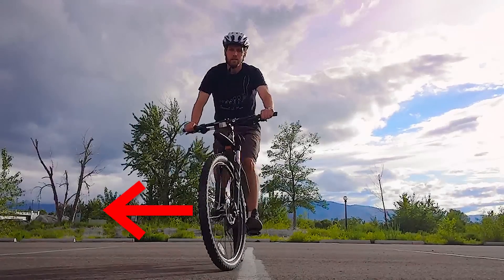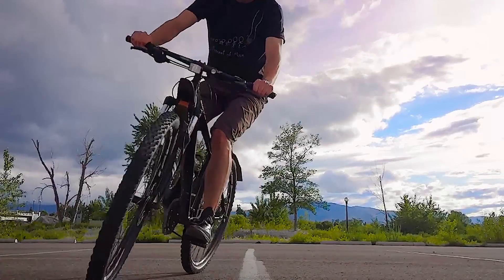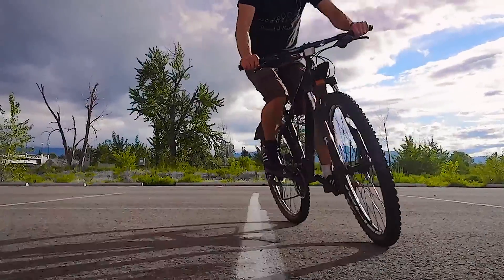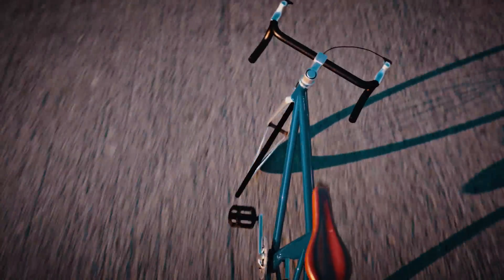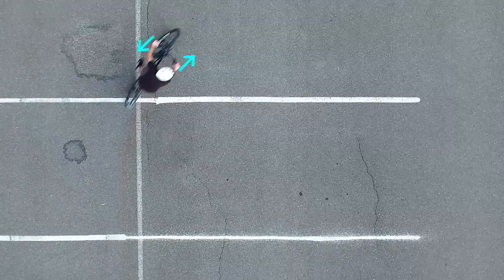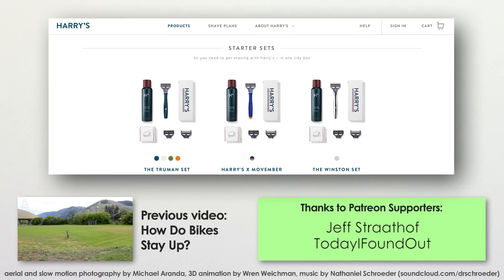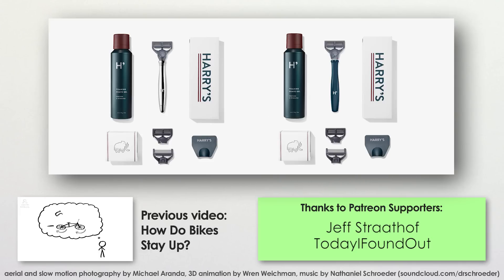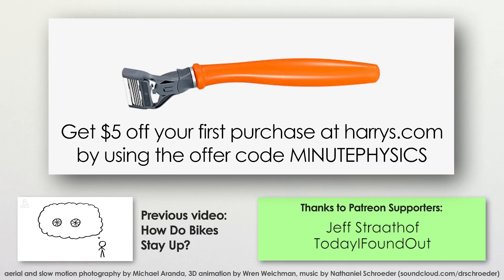The Counterintuitive Physics of Turning a Bike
for sponsoring this video – use offer code MinutePhysics for $5 off your first purchase

A HUGE thanks to Michael Aranda for aerial and slow motion photography and Wren Weichman (@wrenthereaper) for helping with the 3D bike animation.

Jeff Straathof
Avi Yashchin
Mark
Jeremy Cummings
Wes Brown
John Green
Rafael Ferreira Luciano
Florian Philipp
Rens van der Heijden
Risa Galant
Ricky Shields
Kristina Foss
PetWolverine
Trent Sutherland
Ian Foote
Eszter Szikora
Tasso Kostalas (MavericSun)
Amandeep Hayer
Abraão Caldas
Eric Ma
Conner Fissell
Bob Bolch
Daniel Ametsreiter
Joël Quenneville
Richard Pearson
David Dailey
Steven Mulder
Karim
Ryan Kyle
William Ricketts
Collin Mandris
Jonathan Foster
Siddharth Sadanand
Robby Olivam
Alan Browning
Jonathan Piersa
Jake Stolhandske
Julia Person
James Craver
Sarah Chavis
Yonatan Bisk
Richard Campbell
Richie Swift
Chris Barrett
Jan Amza
Christopher Coleman
David Tebbe
Kelvin Dueck
Daniel “YoureDown” Breger
Hendrik Payer
Greck Cannon
Chris Peters
Landy Manderson
Lewis Goddard
Seamus Campbell
Greg
Holger R.
Austin Keller
Alejandro Medrano Gil
Prof Stick
Cora Toner
Chris Thompson
Alan Lam
Andrew Collings
Mike McHargue
Nicholas Buckendorf
Blair Bradimore
Michael Biot
nir lifshitz
Nicholas Carroll
Edwin Zea
Diana Dial
Mitch Etzkin
Lightbow
Dante Santos
Mathias Westad Larssen
Tom Headley
Michael K
Geoff Wallace
Fredrik Samuelsson
Melissa Harkins
Jason Talley
Keith Marrocco
Maarten Bremer
Eric Laberge
Lacey Larson
Neil Ramroop
Matthew Norton
Efe Efevich
Mark
Donal Botkin
Sylvan Ruud
Daniel Friesen
Philipi Adolfo Willemann
Jeffrey McCullough
Oddgeir
Ann
Brendon Davis
Filip
Christopher Jimenez
Michel Payette
Juha Niittynen
Jeff Ross
Viktor Liljeblad
Robert E DeLapp
Sean Linsley
Christopher O’Neal
Marcus
Philip Freeman
Matthew Heermann
Marsha Woerner
Daniel Yip
Matt K
William Pearson
Kevin Lynch
Nick Ward
Kevin
john eriksson
Allan Farrell
Tobias Olesen
Chris Chapin
Michael Keefe
Jon Mann
Bert
Joji Wata
Adam Naber
Rob Ibsen
Jacob Gumpert
Peter Collier
Andi Davis
Raymond Cason
Evan Gale
Paul
Tori McClanahan
Dominik
Danilo Metzger
Christian Altenhofen
Roy Morgan
Olivia Darroch
Amber Ciarvella
ryan horlacher
Keith Chang
Janel Christensen
Will Scherer
Mike Fulcher
Larom Lancaster
John Harman
Matt
Christos Papandreou
Fernando Pazin
Jason Medrano
Andrew Barnett
Katharina Schuchmann
John Gietzen
Michael Tardibuono
Matthew Hebert
Pierre-Louis Bourgeois
Genevieve Lawrence
Brian D’Agostini
Chris
Dominik Menzi
Ryan A. Schauer
Daniel Johnson
Nico Houbraken
Michael Carr
Ragnhild
Elizabeth Meisterling
Lysann Schlegel
Magnus Krokstad
Owain Blackwood
Russ Arrell
Maarten Daalder
Brenden Bullock
Mark Samberg
Tina Johnston
Mike Cochrane
Tom Murphy
Peter L
Jeff
Erica Pratt
David
Artur Szczypta
David Drueding
Nicklas Ulvnäs
Nigel W
James Nelson
Mary Foster-Smith
Clayton Neff
Michael Merino
Jason and Gayle Corfman
Mihaly Barasz
Steven Klurfeld
Richard Bairwell
Tamas Bartal
Erven
Justin Prahl
Michael Maitlen
Hans van Staveren
Kasey
Karlin Nazario
Marie Conrad
Jacques LABBÉ
Geralyn Byers
jason black
Candice Blodgett
Daniel Gibbs
Henry Berthelsen
Andy Kittner
Steve Hall
Rob Snyder
John Kelly
Jessica Rosenstein
Bill Tomiyasu
Vasco Simões
Simon Hammersley
iain
Holger
Alexis Carpenter
Jay Goodman
Joseph Perry
Mark Govea
Eduardo Rampelotto Gatto Created by Henry Reich